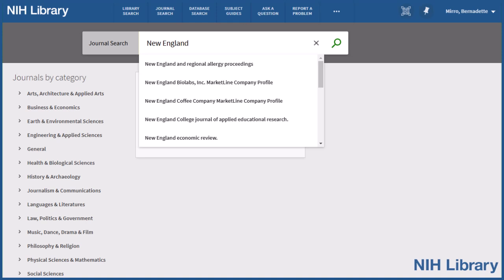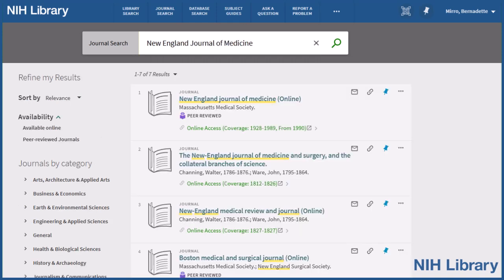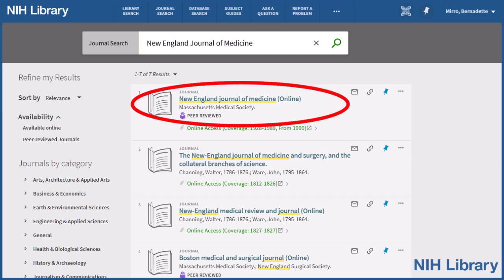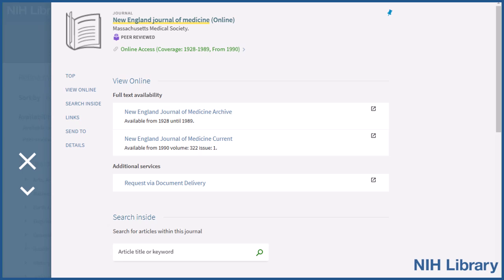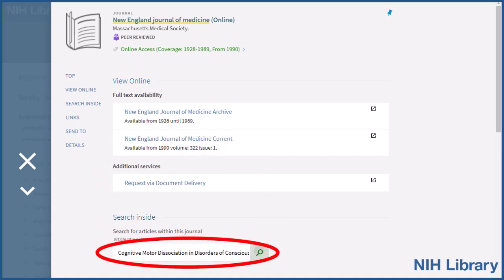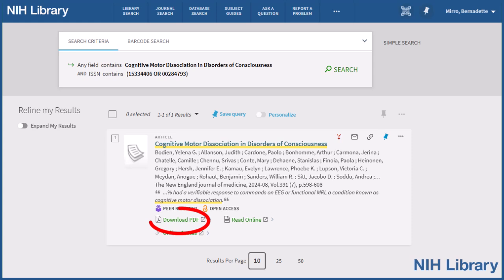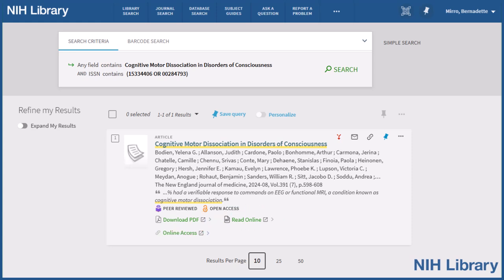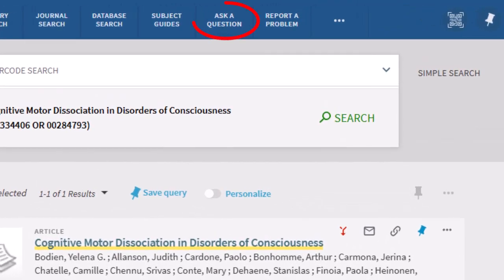How to Find the Full Text of a Journal Article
In this tutorial you will learn how to find the full text of a journal article